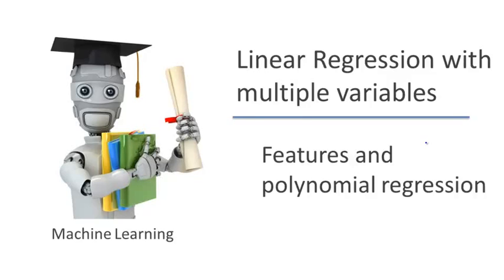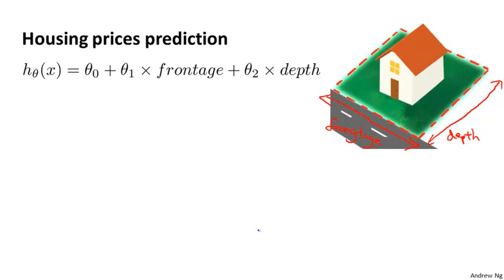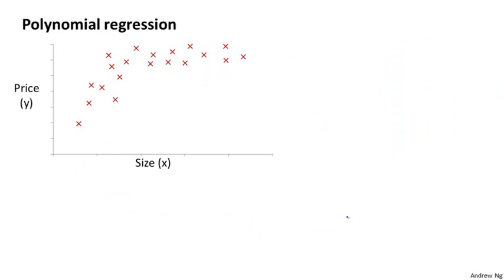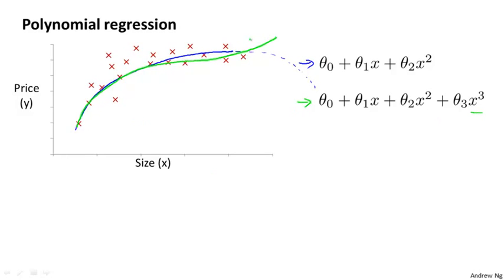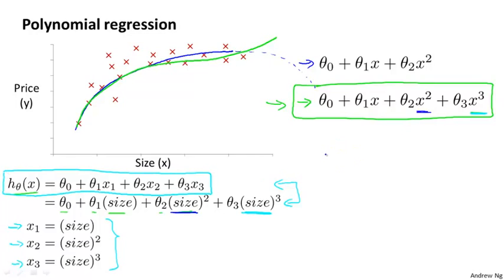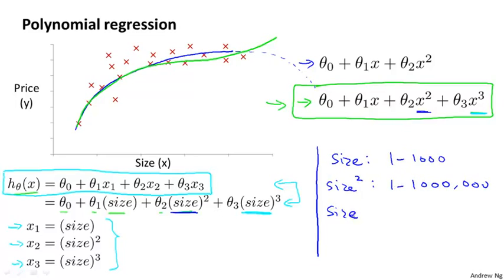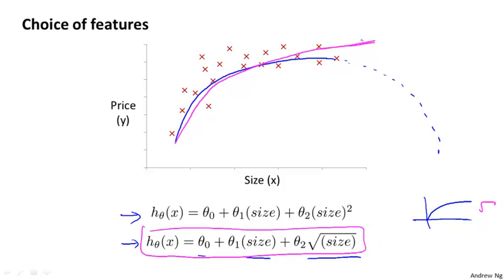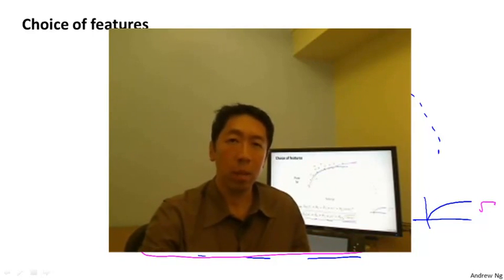【斯坦福大学机器学习教程】4 5 Features and Polynomial Regression 8 min